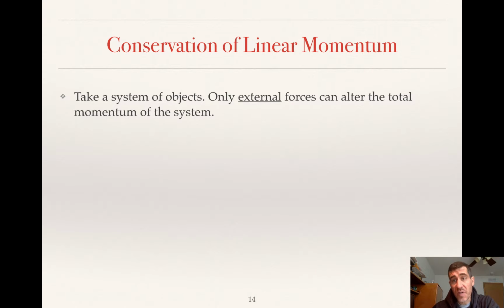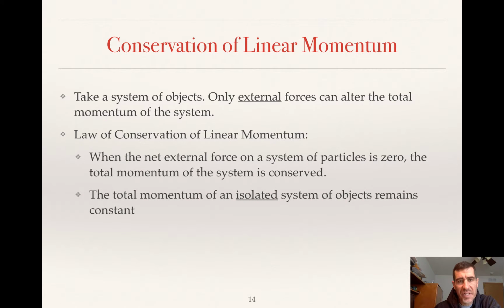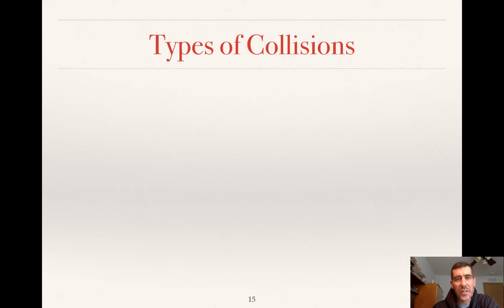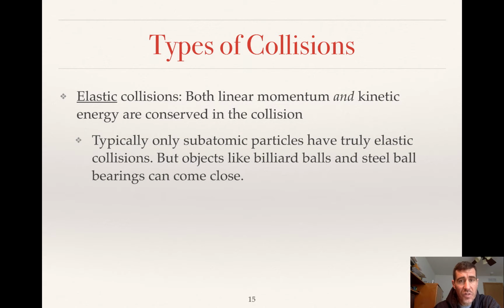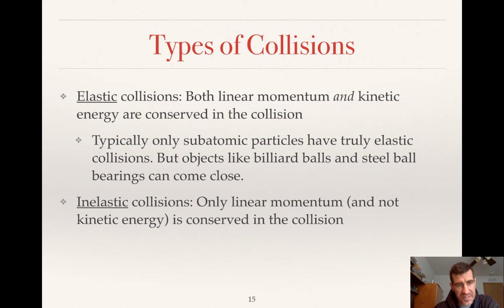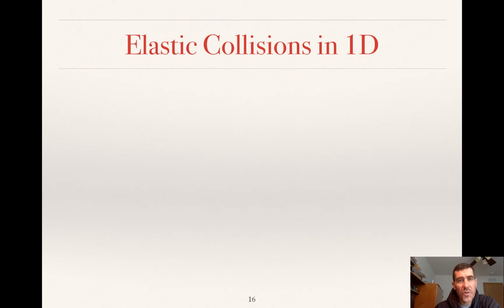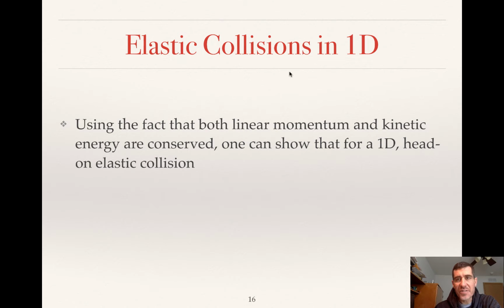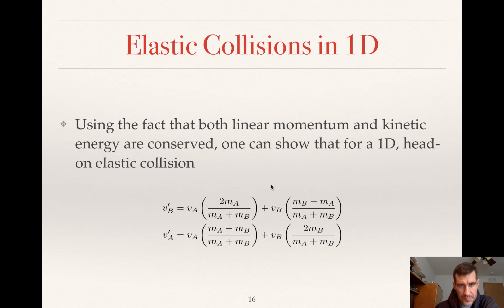phys253 PLvideo chapter 11-3